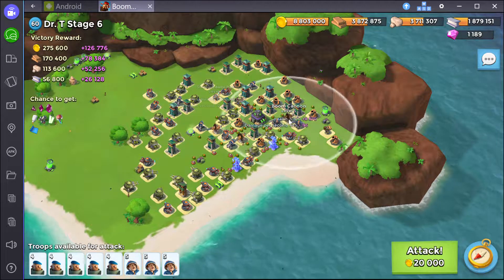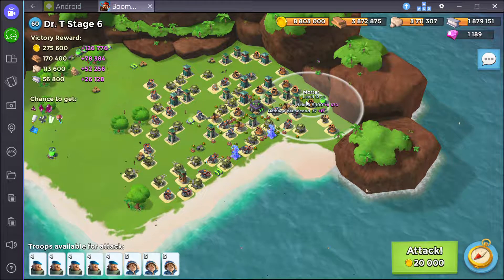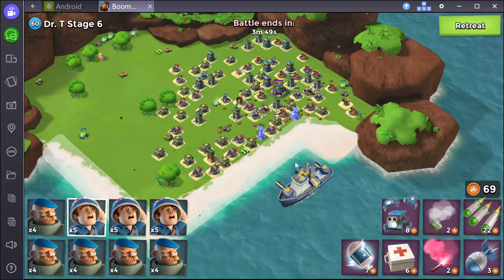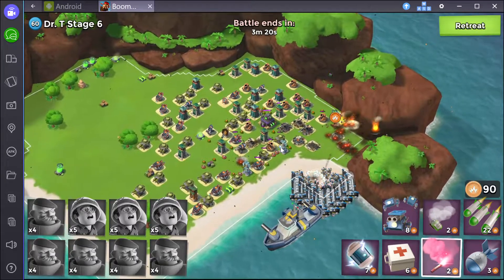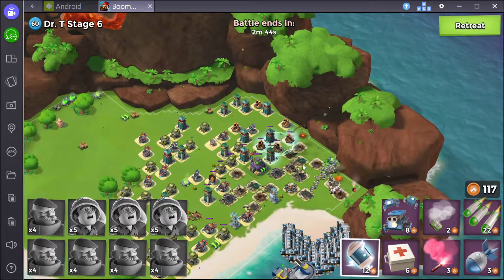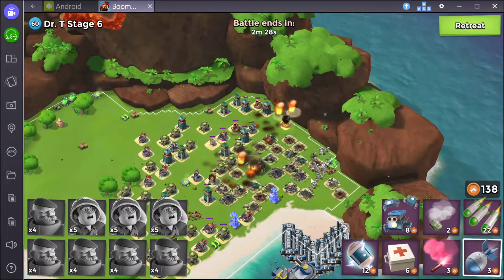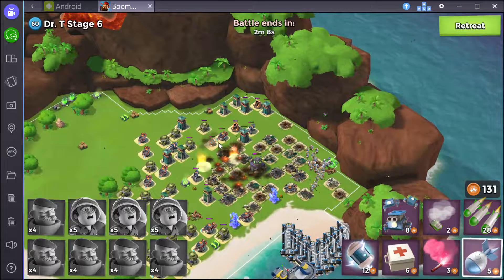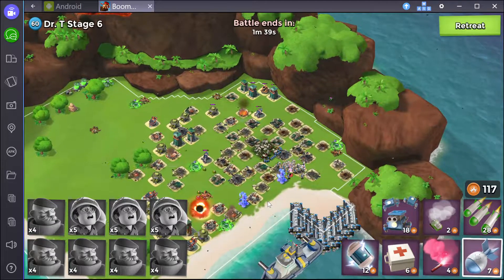Boom Beach - Dr T 6 - Feb 26, 2017 - Grenadier Medic